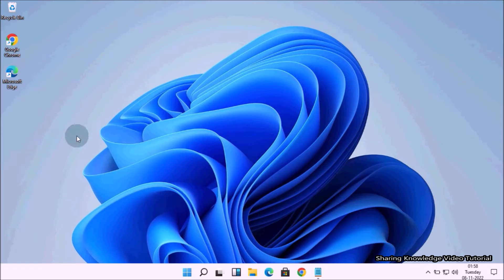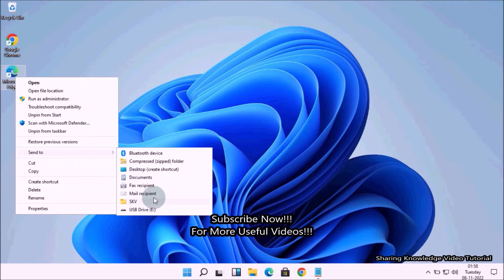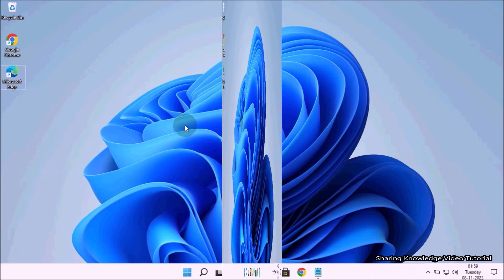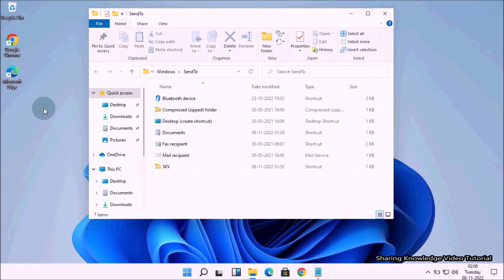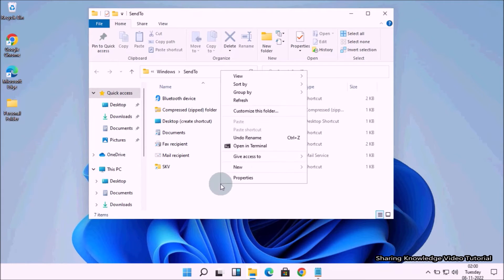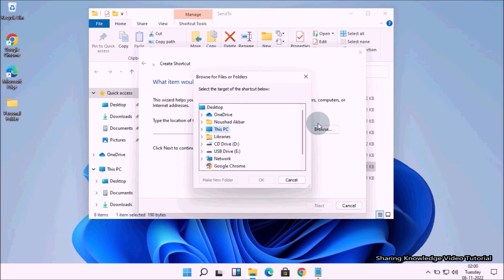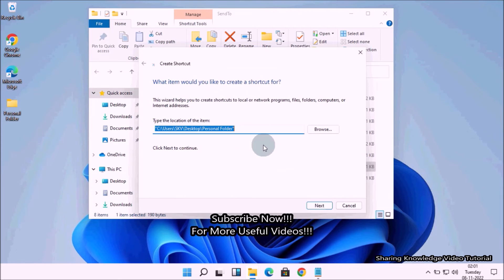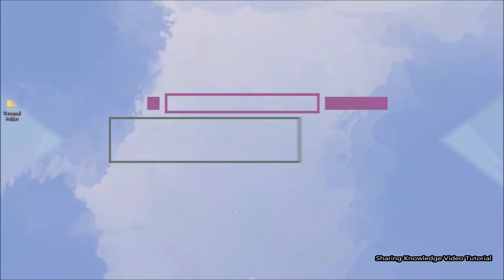How to Add a Personal Folder in Send to Options on Windows 11 | Create a Personal Folder in Send To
In this video we are going to show you How to Create a Personal Folder in Send to Options on Windows 11 | Add a Personal Folder in Send To Option.

The Send To Option menu of Windows is perhaps the most widely used feature of the operating system. Apart from enabling you to send files from one location to the other, and also you can add new options such as application and folder shortcuts. That is what we are going to do.

How to Create Personal Folder in Send To Options on Windows 11/Add Personal Folder in Send To Option

How to Make a Personal Folder in Send To Options on Windows 11/Add Personal Folder in Send To Option

How to Add Personal Folder in Send To Options on Windows 11/Make a Personal Folder in Send To Option

How to Create a Personal Folder in Send To Option on Windows 11 | Add a Personal Folder in Send To Option

Category
Education
License